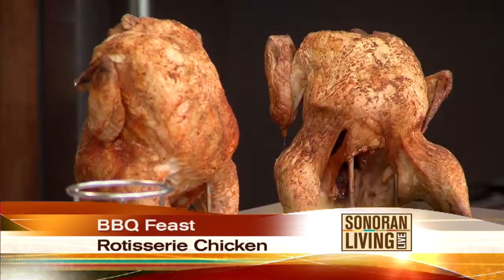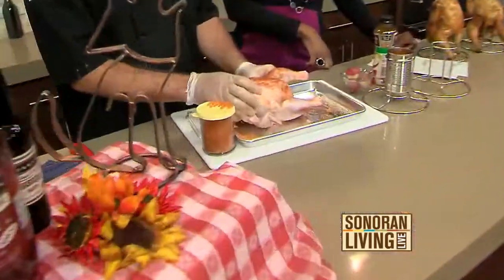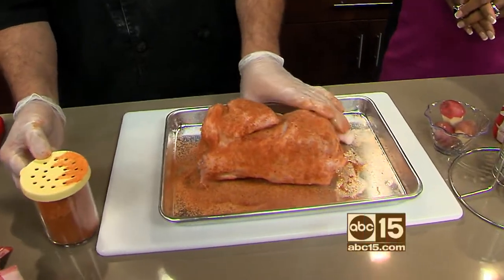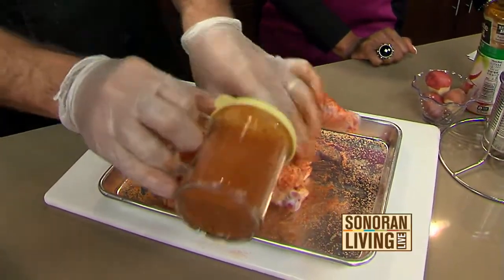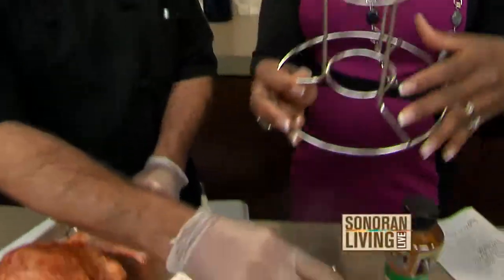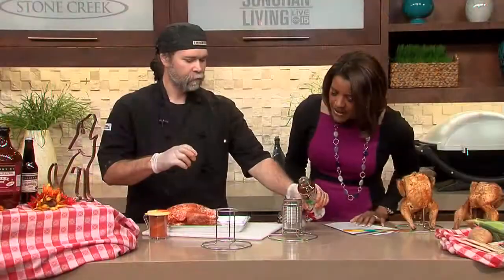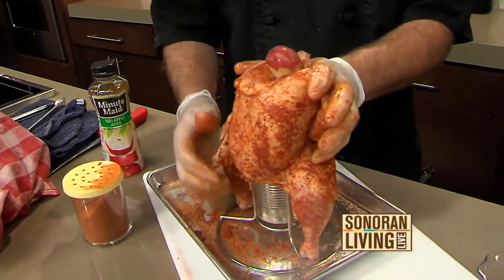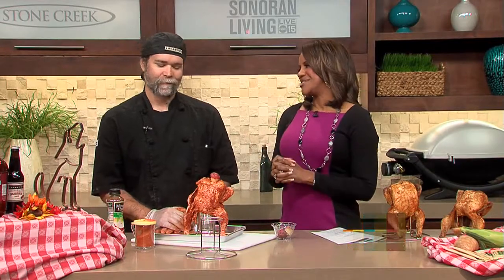Make a BBQ feast without having to fire up the grill thanks to Bobby Q's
ABSTRACT: How does rotisserie chicken, fire roasted corn and a jumbo baked potato sound?